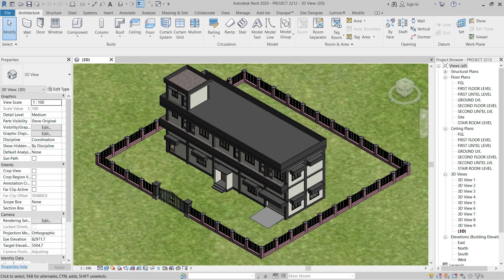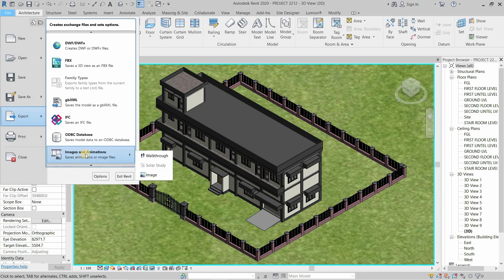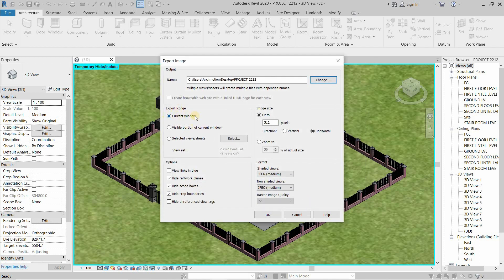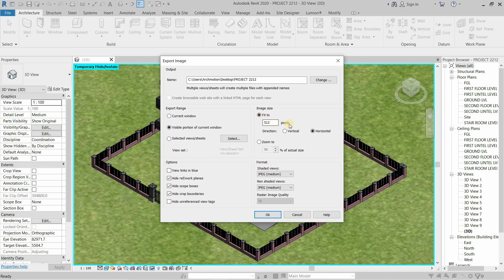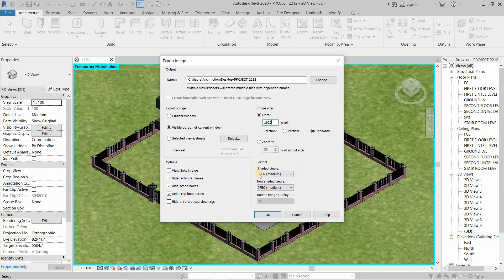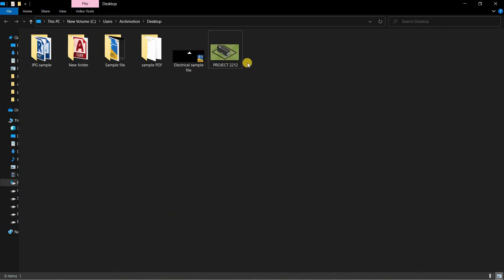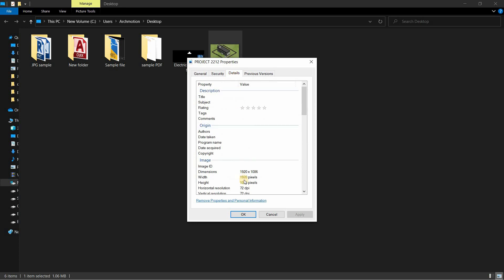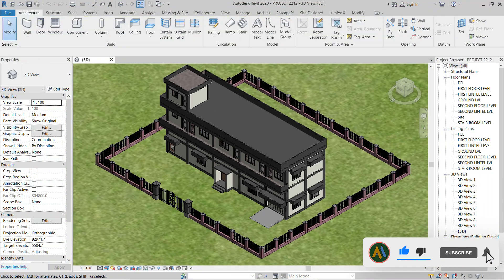Revit to Jpg (High quality) || Revit to image file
In this video, I'm going to show you how to convert Revit (.rvt) files to images (.jpg, .png). This is a great way to share your designs with clients and colleagues.